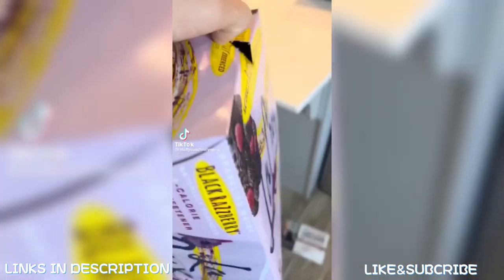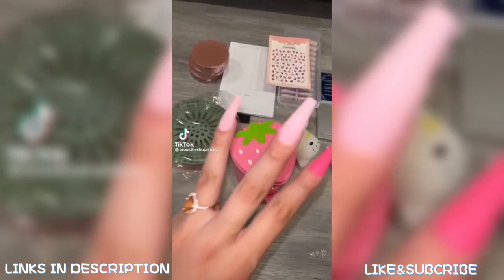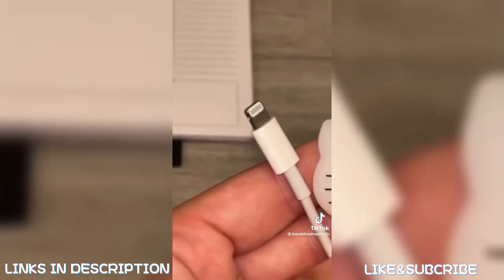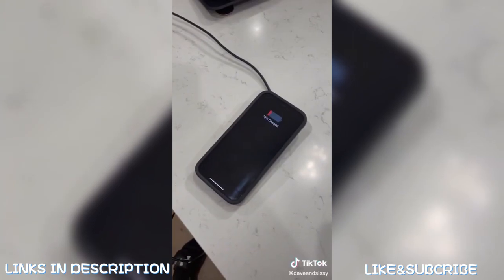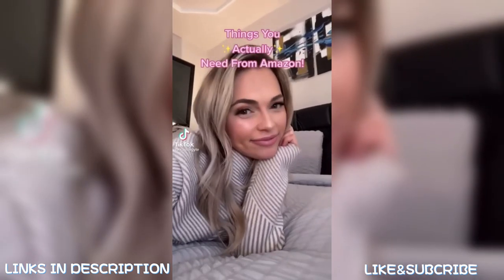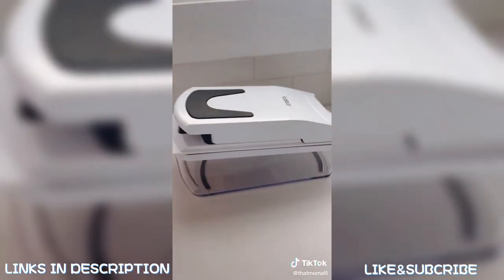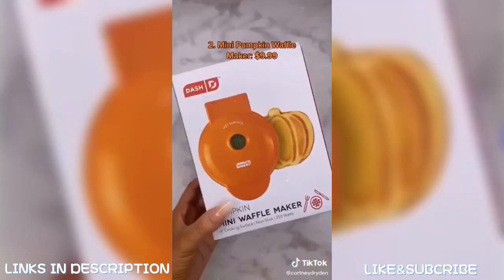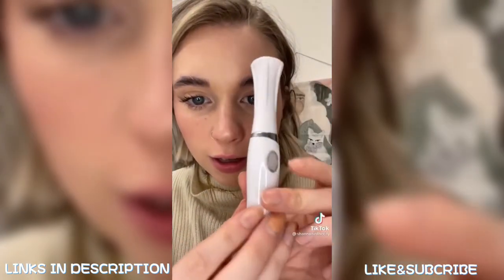2023 FEB AMAZON MUST HAVE | TikTok Made Me Buy It Compilation | Amazon Finds Part18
😍Links To All The Products 👇

00:00 Try Amazon Prime 30-Day Free Trial

00:03 Can Organizer

00:21 - Soft Neck Support Travel Pillow

00:45 - Long Sleeve Shirt Dress

01:01 Pasta Strainer
Stainless Steel Spoon Rests

01:18 - Trash Can Mini
- Strawberry Nail Stickers
- Hair Stopper Shower Drain Covers
- hello kitty charger case
- heart keychain

03:18 HALO Power Station

03:39 Wireless Charging Travel Kit
AirTag Case

04:03 UV Disinfection Box

04:42 Bamboo caddy

05:08 Charging station

Hair curler

05:41 Colander
Kitchen Utensils Set
Fullstar Vegetable Chopper

06:08 Moon Lamp

06:19 Charging station

06:35 Spray bottle
Brush box
Make up brushes

07:03 Christmas tree switch is currently unavailable.

07:19 Lip balm pack $7.99
Waffle maker $18.99
Light bulbs 3 Pack $25.99
The Ordinary peel $16.90

08:14 Heated lash wand

08:48 Mini vacuum